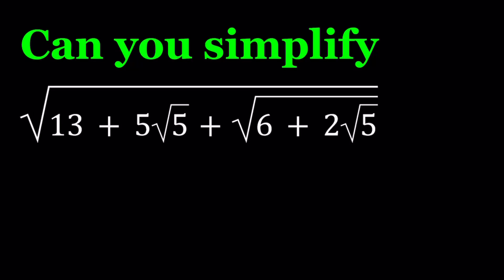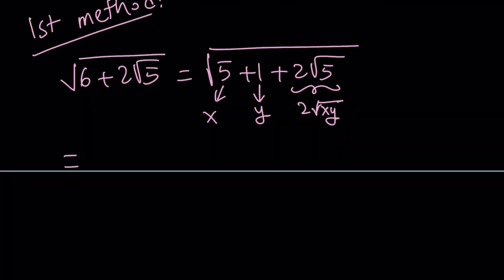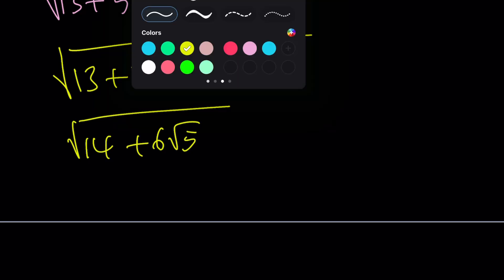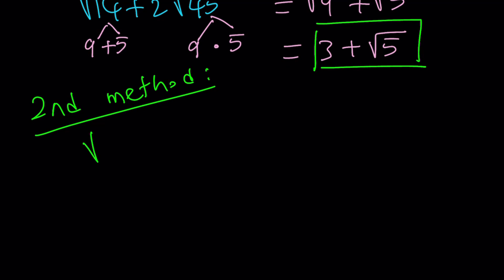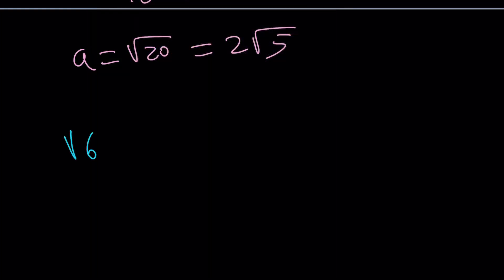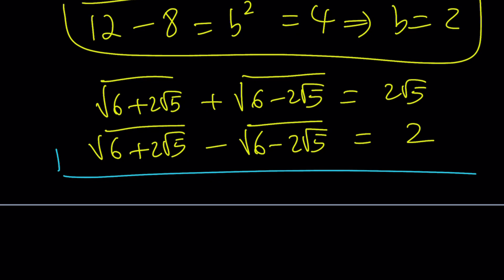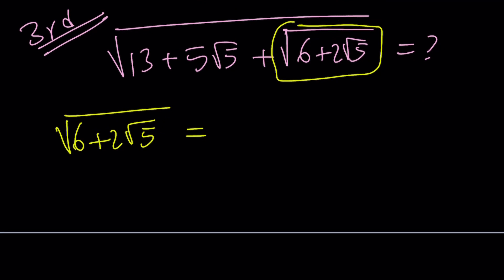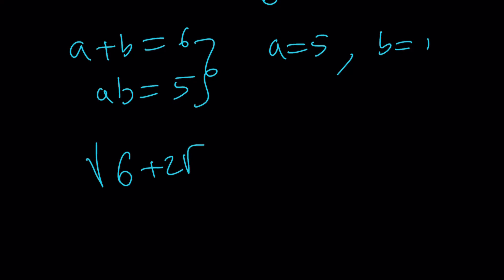Simplifying A Very Radical Expression | Denesting Radicals